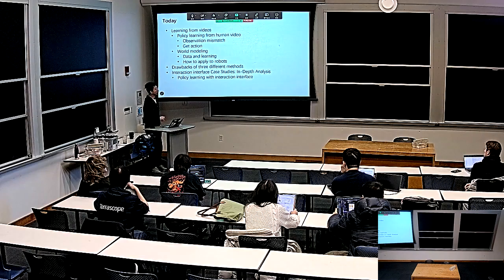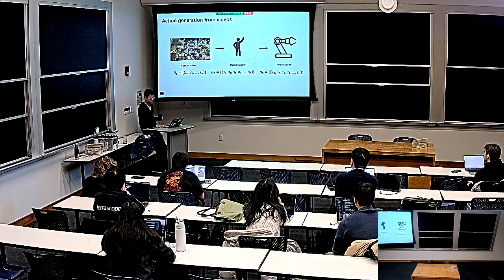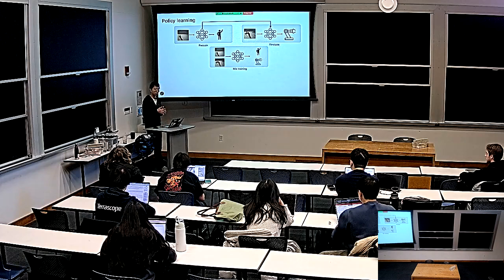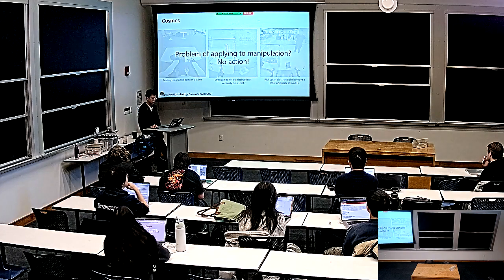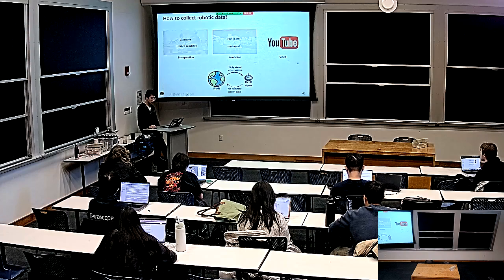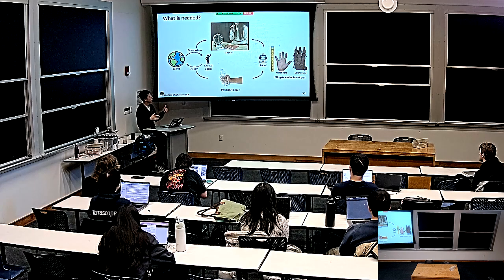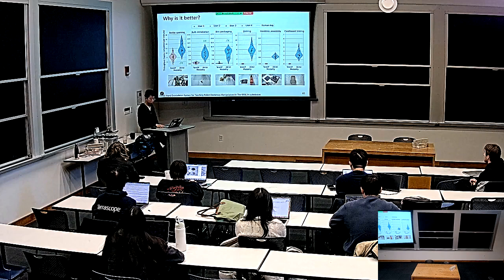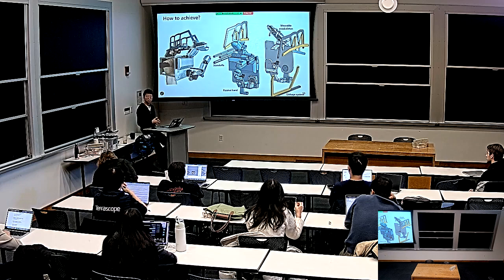[6.S186] Class 3: Robot Learning from Alternative Data Sources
[2025 MIT IAP 6.S186] Modern Robot Learning: Hands-on Tutorial